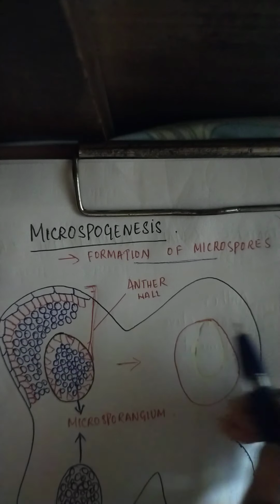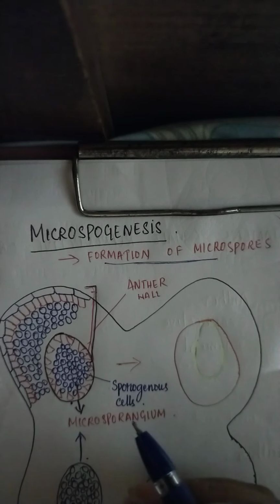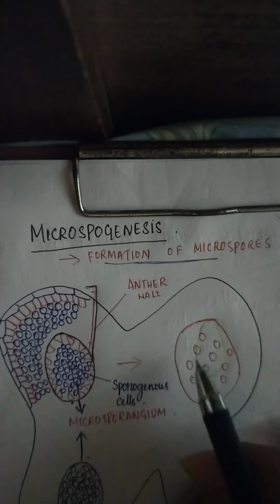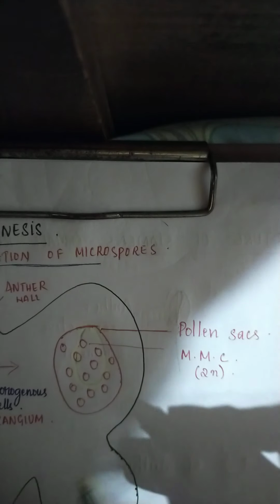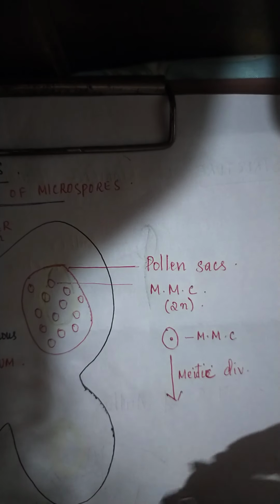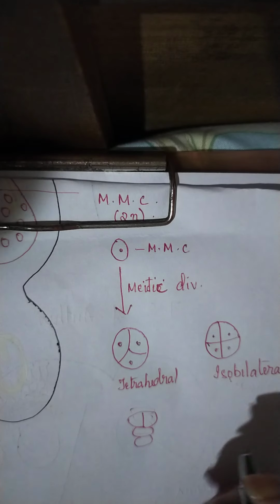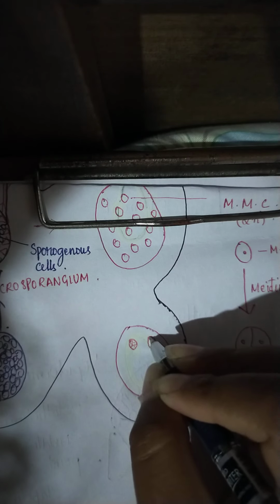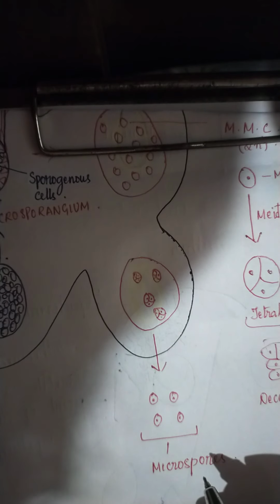Microsporogenesis-Reproduction in Flowering Plants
Microsporogenesis is the process of formation of microspores by meiotic division.